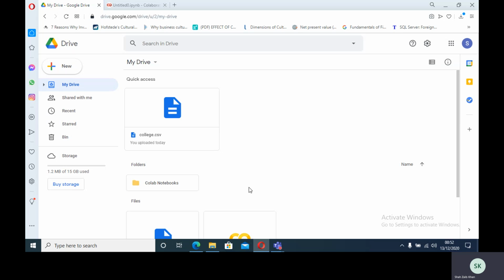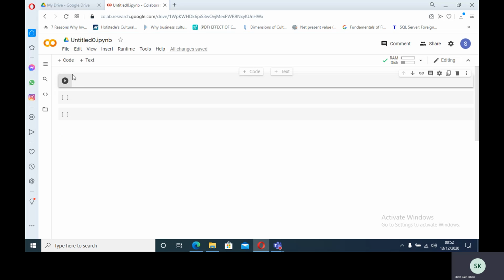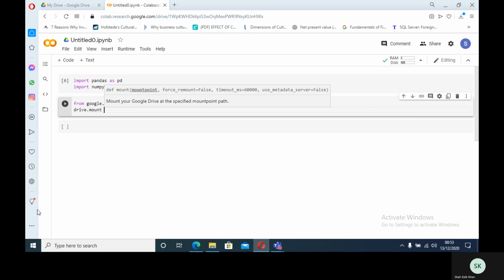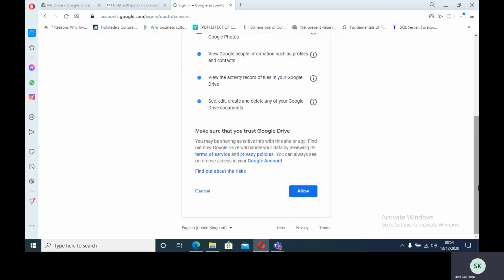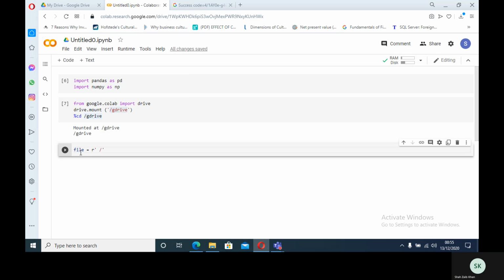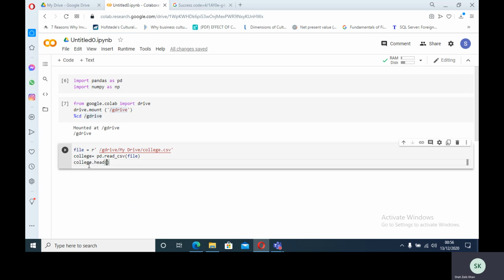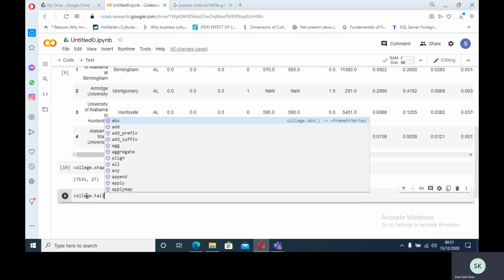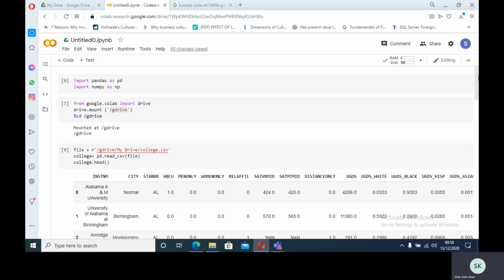How to Import Files for Python in Google Colab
This lecture is about how to use google colab for python and how to import data files for use.